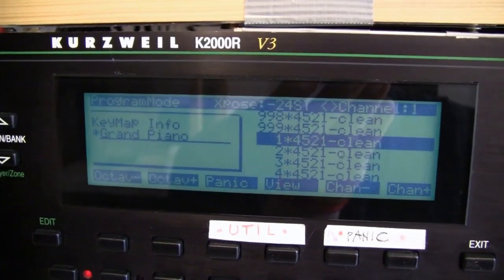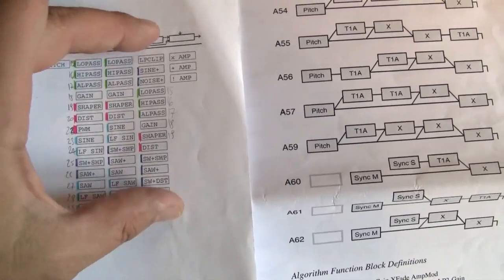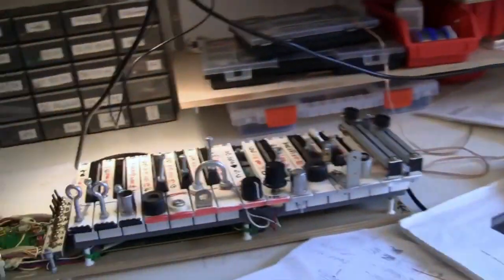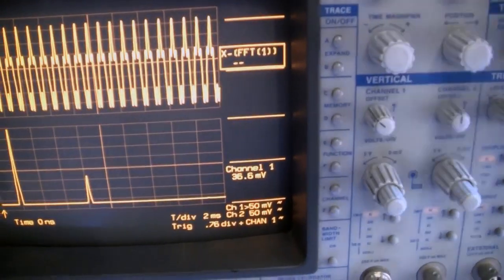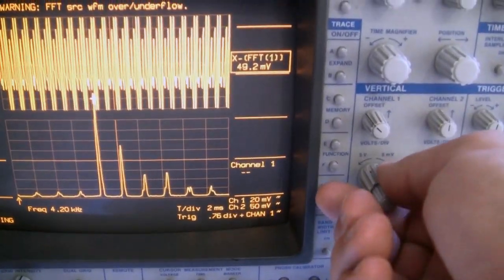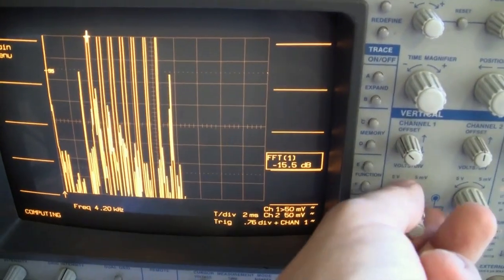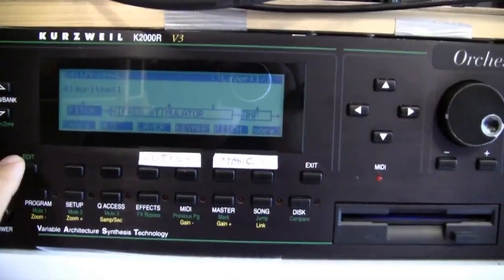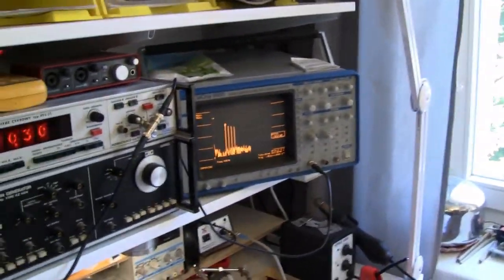VAST SPECTRA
KURZWEIL VAST synthesis HARMONICS - SPECTRA on K2000
29:29 - MIDI standard 127CC treshold quantization
Let's play with Kurzwail. There is always something to learn and something good sounding to end with.
Pobawmy się Kurzwailem. Tu zawsze jest coś ciekawego do nauczenia się i odkrycia.

Everything I've learned is from link below - dont worry if it is k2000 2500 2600 PC3K6 etc - every Kurzweil based on VAST works on the same principles